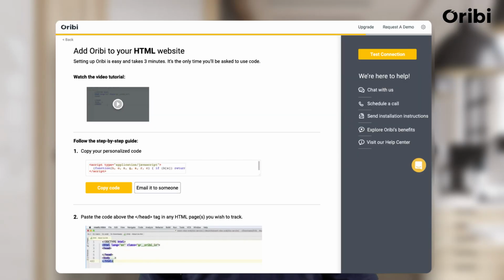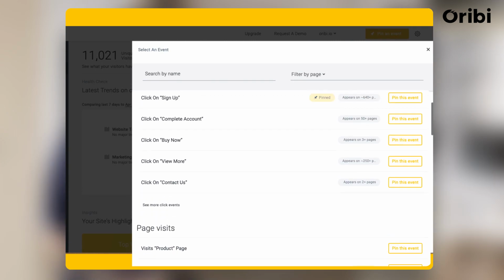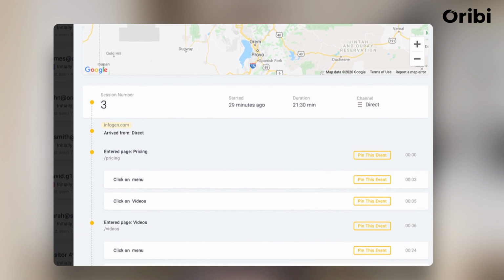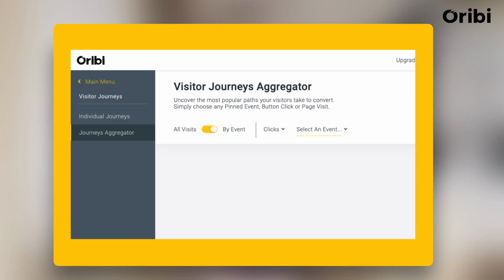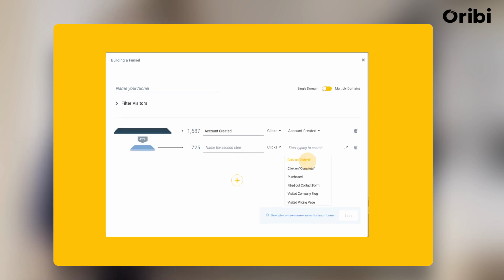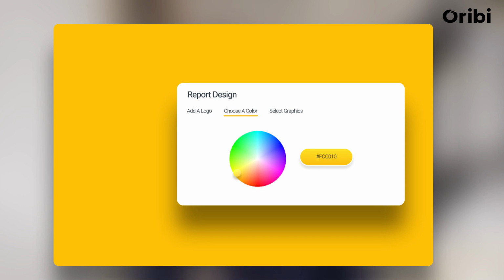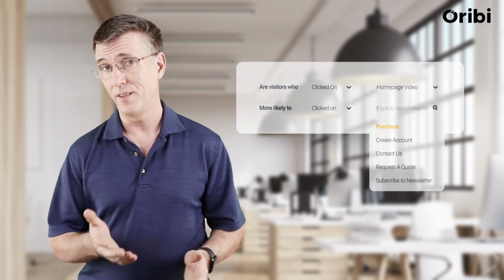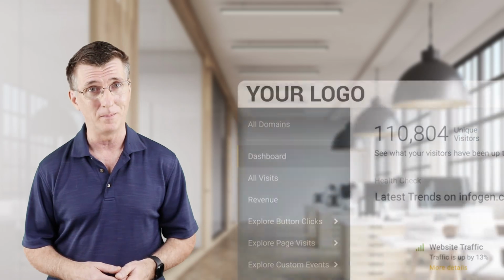Oribi Product Tour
Get to know Oribi's key features and learn how they can help you make smarter marketing decisions: Codeless event tracking, actionable insights, smart funnels, event correlations, single visitor journeys, custom reports, full marketing attribution, channel performance analysis, and much more.
Visit oribi.io